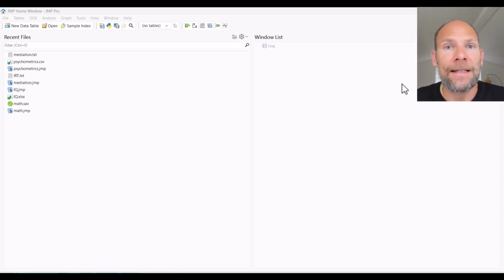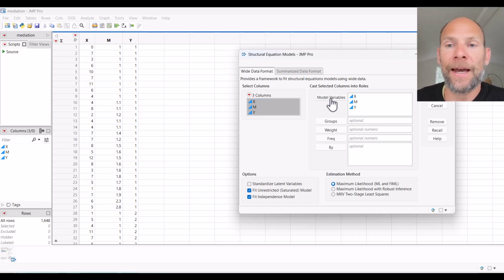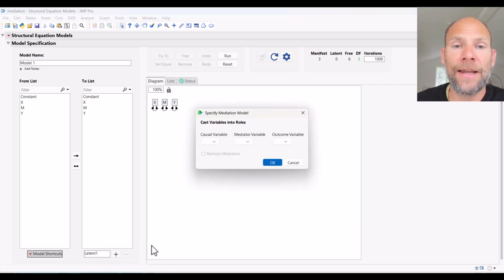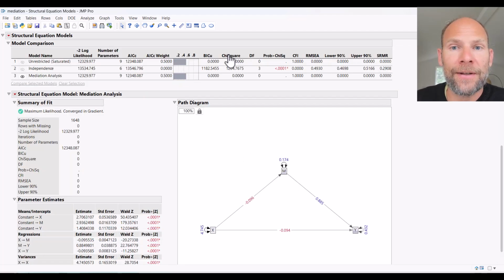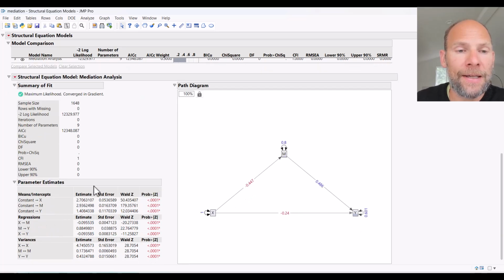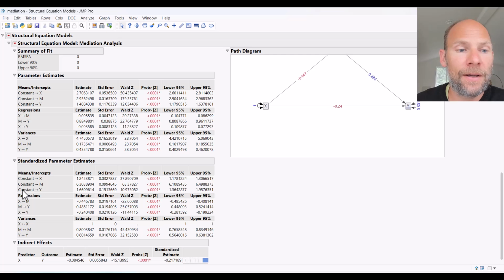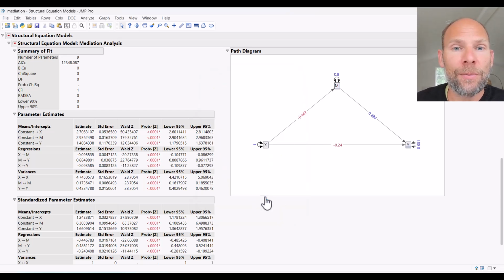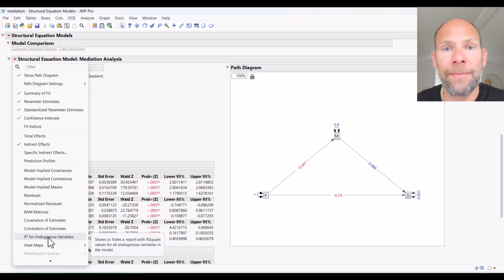No-Code Mediation Analysis in JMP Pro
QuantFish instructor and statistical consultant Dr. Christian Geiser shows no-code mediation analysis in JMP Pro